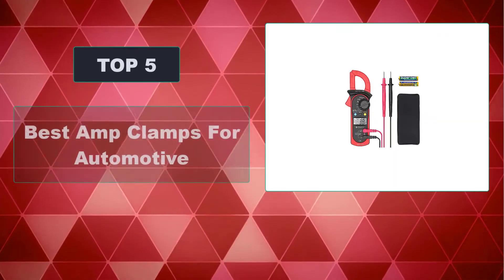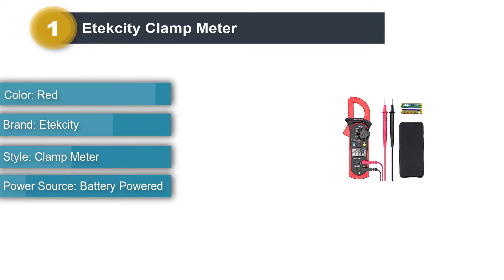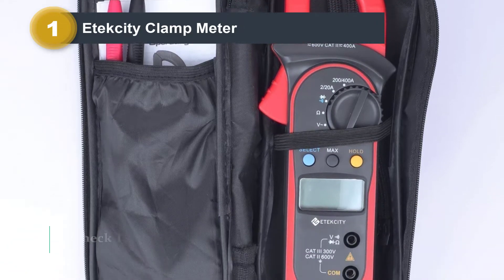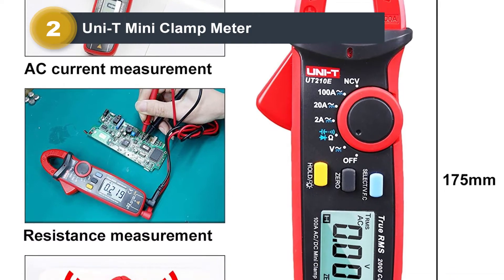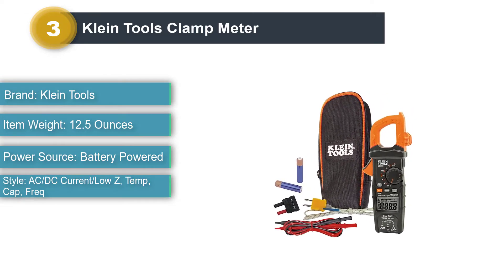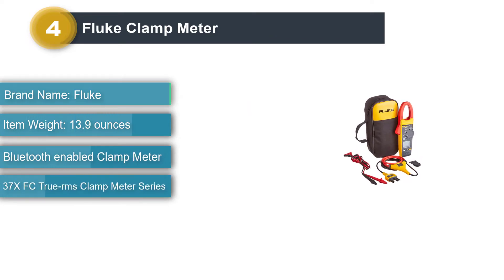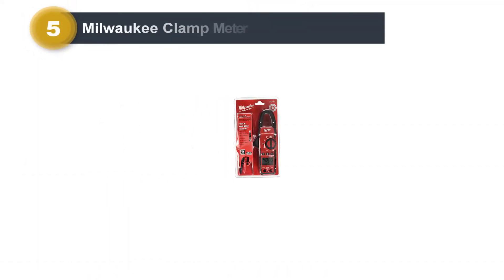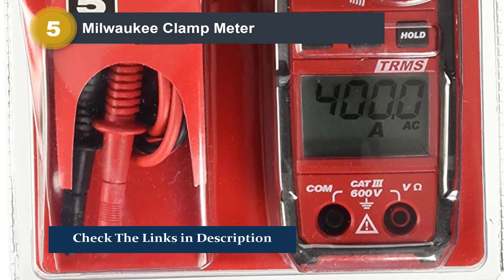5 Best Amp Clamps For Automotive On The Market Today - 2025 Top Picks Reviewed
Looking for a quality MIG welder but don't want to spend a fortune? I share the top 5 best MIG welders under 1000 dollars in this video.

These welders are perfect for home use or small projects and offer great value.

List of Top 5 Best Amp Clamps For Automotive

0:00 - Intro

0:20 - Etekcity Clamp Meter

1:08 - Uni-T Mini Clamp Meter

1:44 - Klein Tools Clamp Meter

2:21 - Fluke Clamp Meter

3:01 - Milwaukee Clamp Meter

3:35 - Outro

Hope You Enjoy Our Best Amp Clamps For Automotive Reviews.